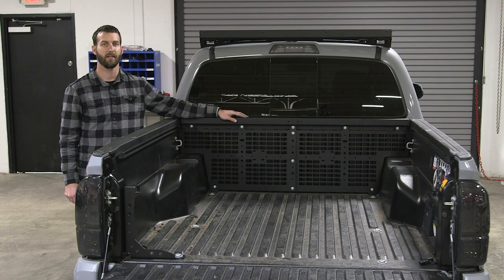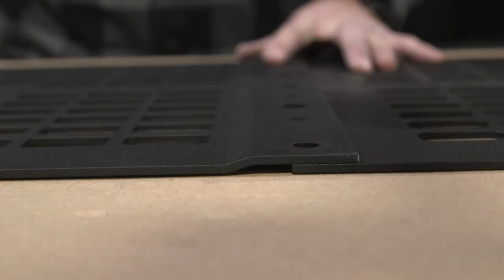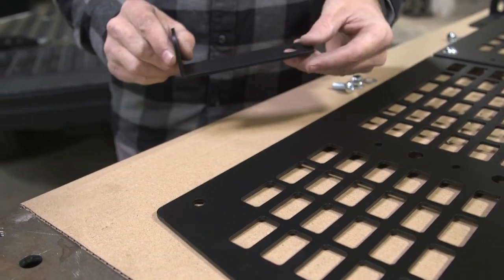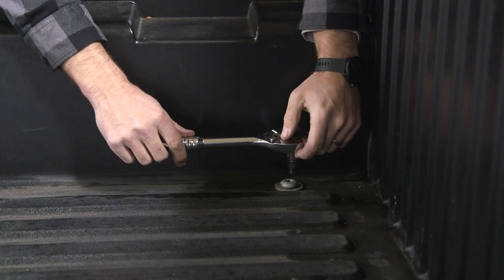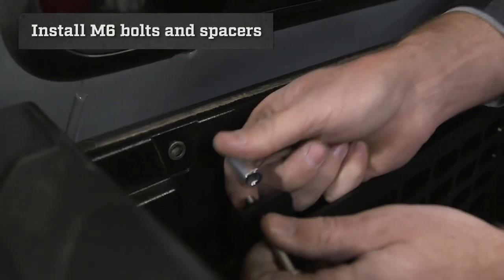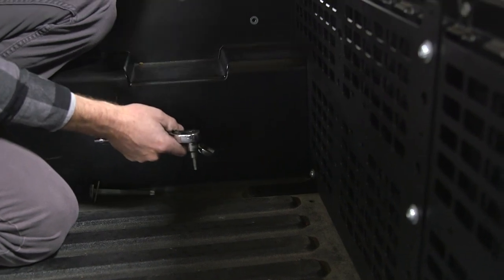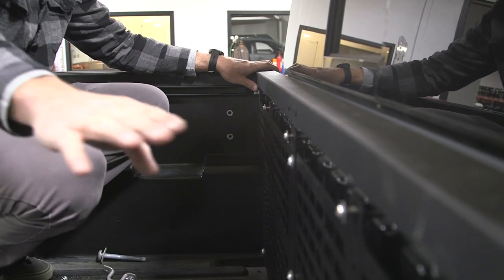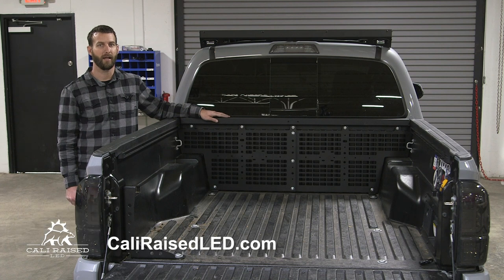How to Install Front Bed Molle for 2005-2023 Toyota Tacoma | Cali Raised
Convert your un-usable bed space into a complete mounting system with our Front Bed MOLLE System.

- Easy installation
- Powder coated with a tuff black semi-gloss mini texture
- Works with any bag that utilizes the MOLLE mounting system and Quick Fist clamps
- Hi-Lift mounting hardware kits available
- Mounting systems engineered and manufactured in the USA

Instructions
0:00 Hardware and Tools
1:11 Combine Molle Panels
2:51 Install L-Brackets
4:03 Remove Bed Bolt
4:39 Remove Bed Hook
5:01 Place Panel
5:56 Adjust Feet
6:33 Install Header Bar
7:16 Install Remaining Hardware
8:35 Tighten all Hardware
9:18 Re-Install Bed Hook
9:39 Thanks for Watching!

Questions?
Address: 5216 David Strickland Rd